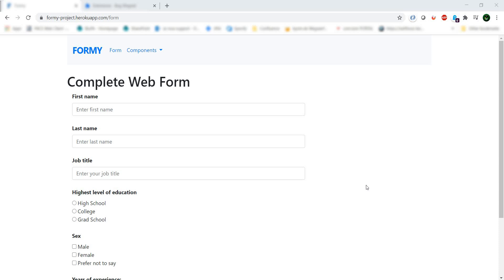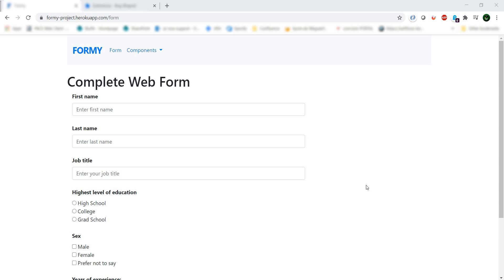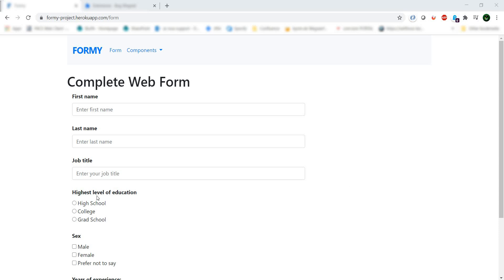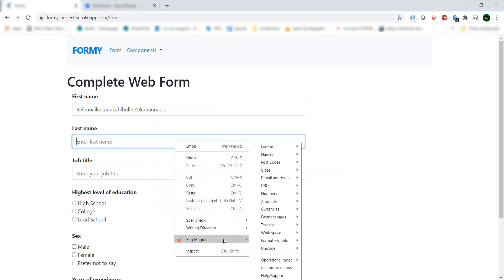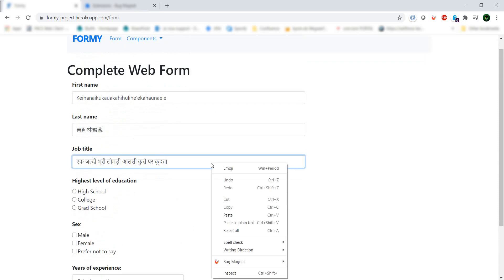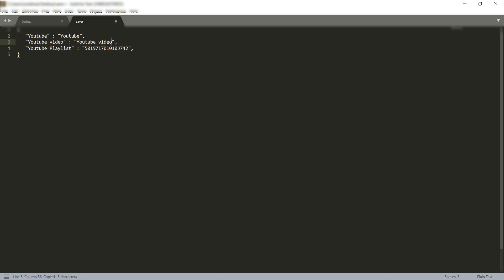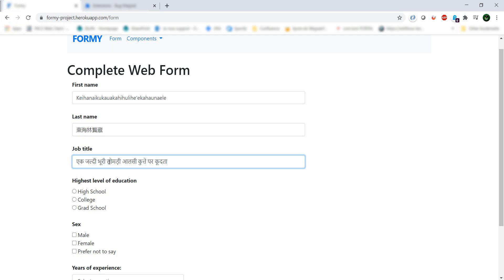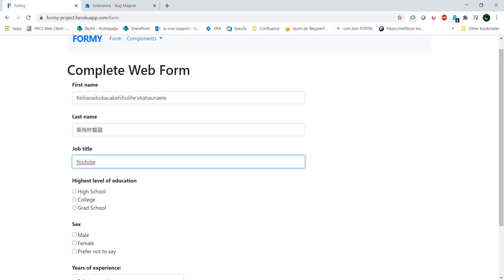Bug Magnet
Bug Magnet - making your input testing easier